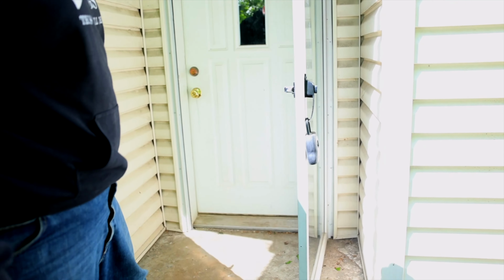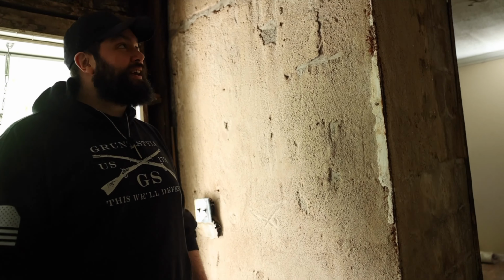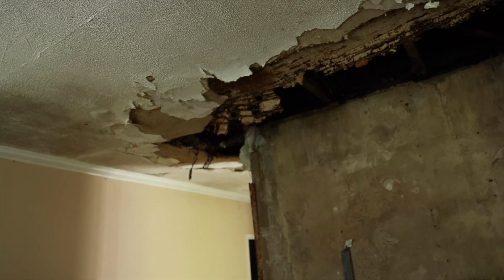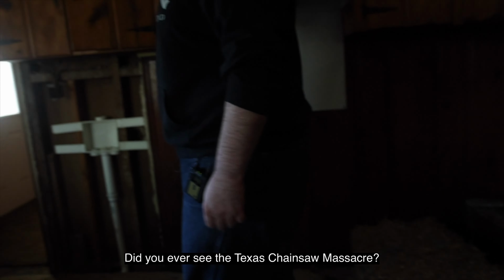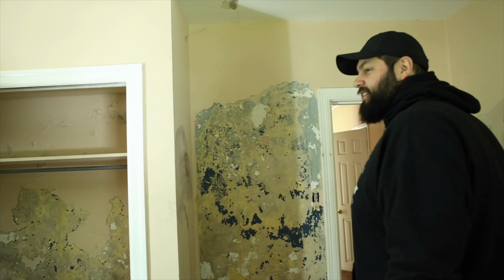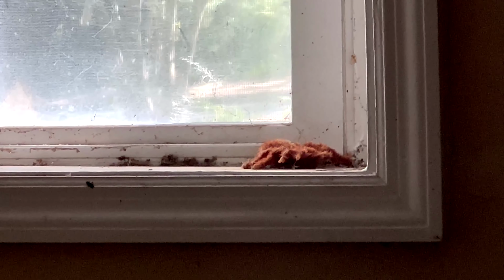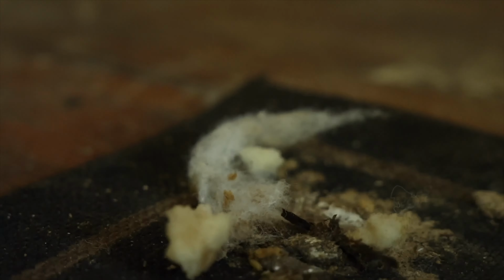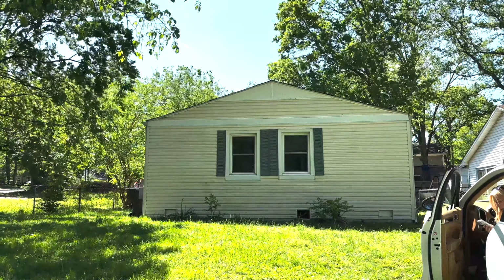Spirits And Renovations: Flipping This House Could Be A Mistake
Let’s embark on an exciting house flipping adventure in Nashville, TN. This unique captivating property, has some hidden treasures along the way.

Get the FREE Ultimate Off-Market Deals Starter Pack for Access To Everything You Could Possibly Need to Get Started

*Flip Hacking LIVE*
Every year 100's of real estate investors come to Flip Hacking LIVE... and many of them go on to reach $1,000,000 or more in gross profit flipping and wholesaling houses using the systems and strategies they learn at this 3-day "breakthrough" event. Will you be next?

*The $500K Challenge*
In this challenge, I’m going to show you how to make money a non-issue FOREVER. Get ready to access $500,000+ of private money in the next 30 days

Runway is for serious beginners who are new to house flipping and wholesaling. This mastermind will provide you with the resources to build and grow a scalable, profitable business:

*The Book*
In this breakout real estate investing book Bill Allen, founder of Black Jack Real Estate and CEO of 7 Figure Flipping, breaks down the exact strategies he uses to flip and wholesale houses at scale, without seeing any of the properties or using any of his own money

How I Used "Cheap" PRIVATE MONEY to SCALE My Real Estate Investing Operation From 2 DEALS to 187 DEALS Per Year in Just 2 YEARS

Bill Allen is actively doing nearly 200 deals a year in 5 different markets. He is passionate about helping others succeed by showing them the exact strategies he followed. 7 Figure Flipping provides a way for determined, hard-working entrepreneurs to surround themselves with industry leaders in real estate who are currently using proven strategies and systems to unlock the freedom they want. Join us on your journey to becoming financially free!